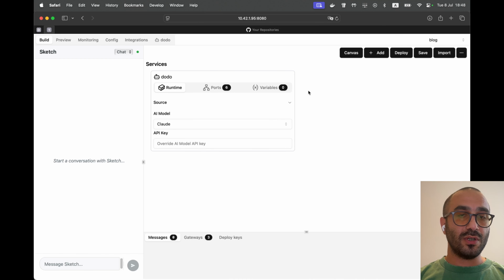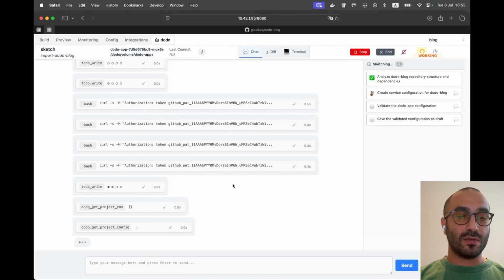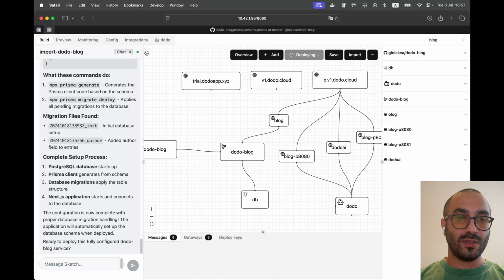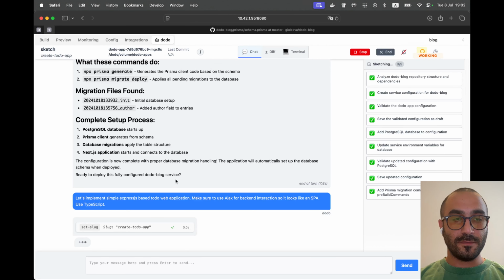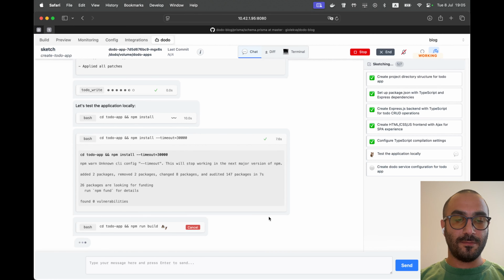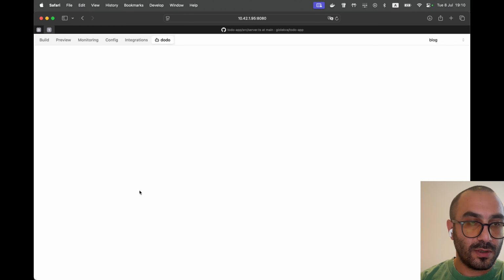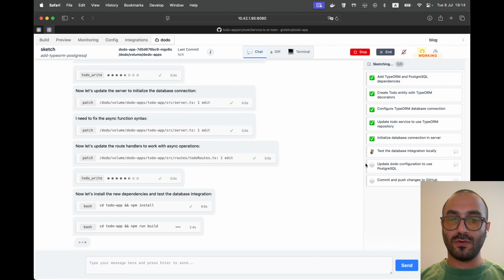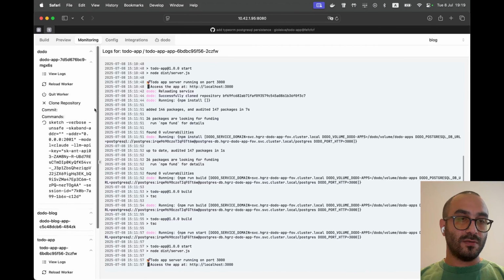dodo - Agentic development of application and infrastructure it needs